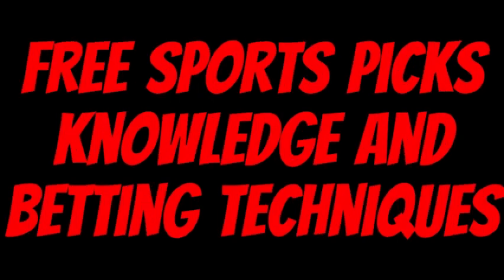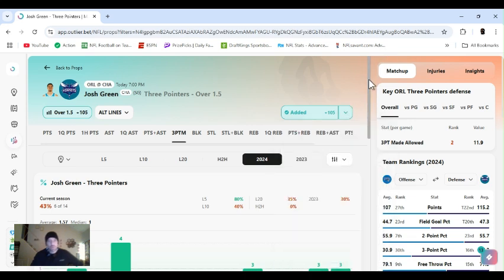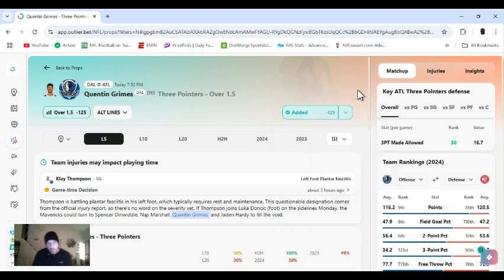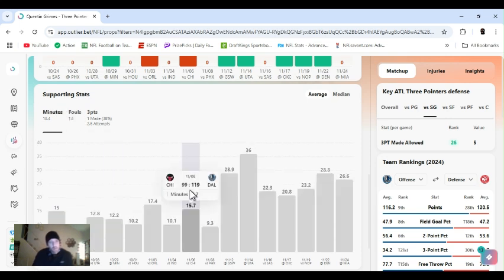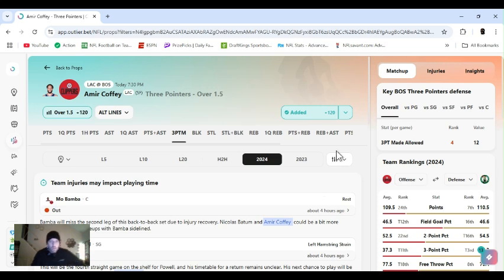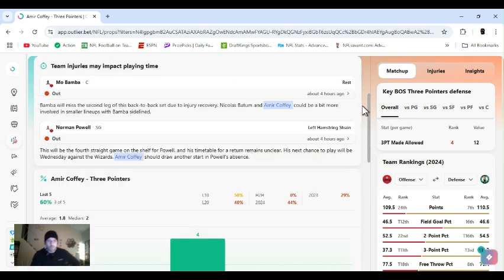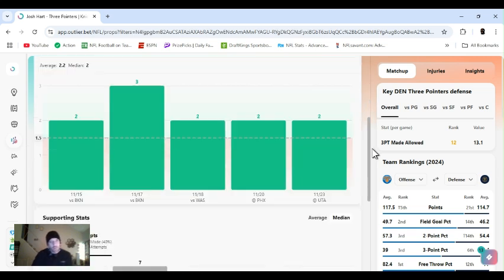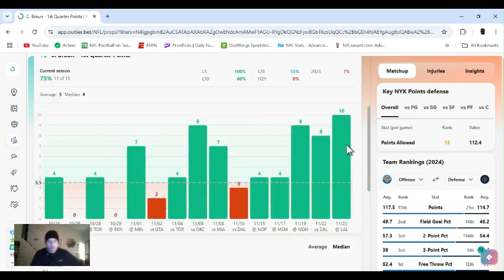NBA player props | NBA player props Today | Monday November 25, 2024 NBA Best bets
| NBA  best bets for Today November 25, 2024 Monday  | In this video I I give you my favorite player props Parlays and predictions  from today's NBA's Slate |

NBA bets , NBA player props, NBA on TNT,  NBA on ESPN
         |   AceMoney-Sportsbook-Robbery   |